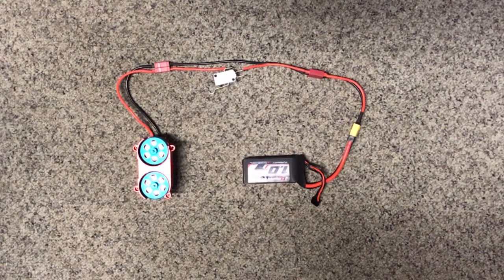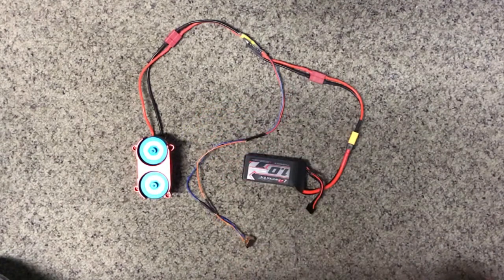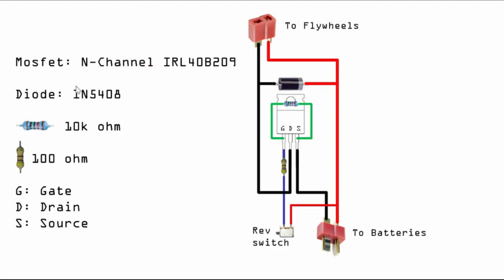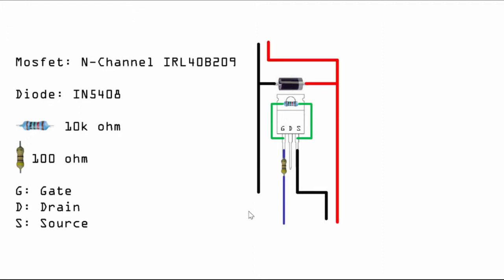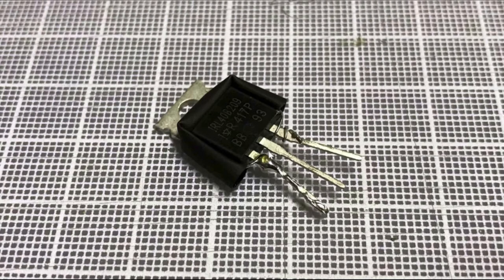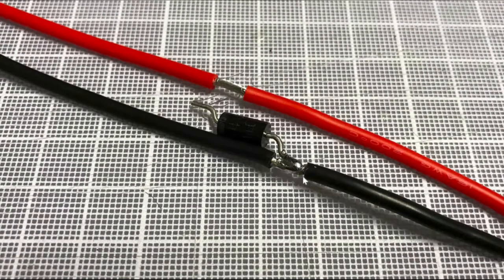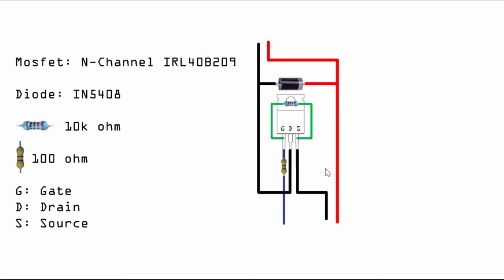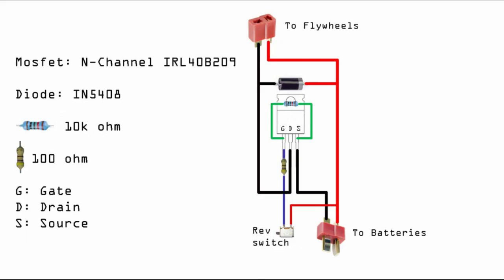{How To} Nerf - Mosfet as switch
How to use a N Channel mosfet to act as a switch for high current application in Nerf.